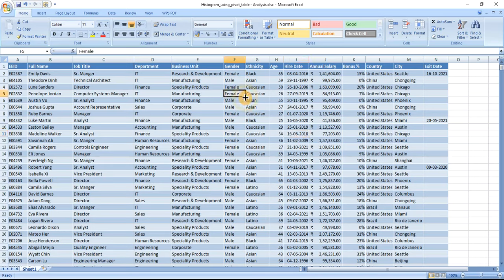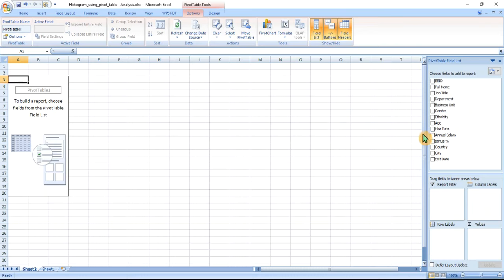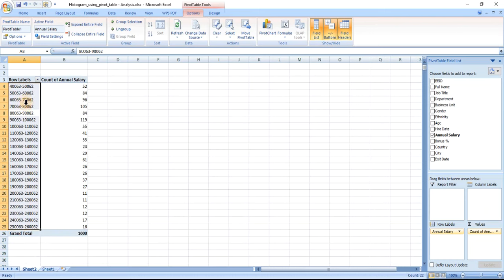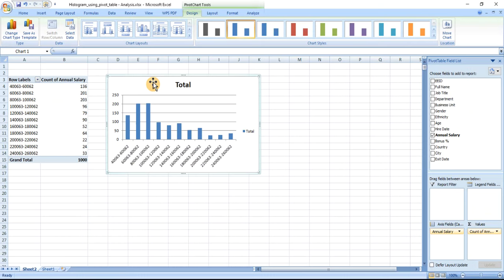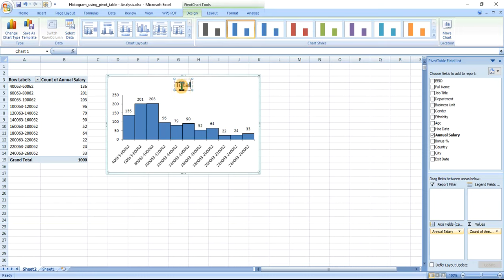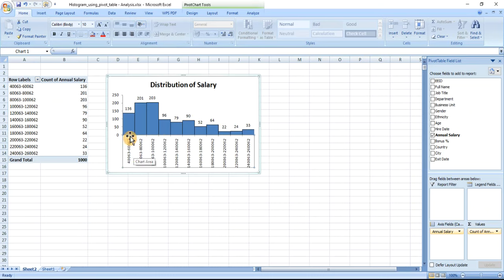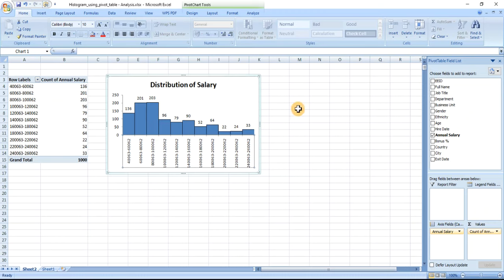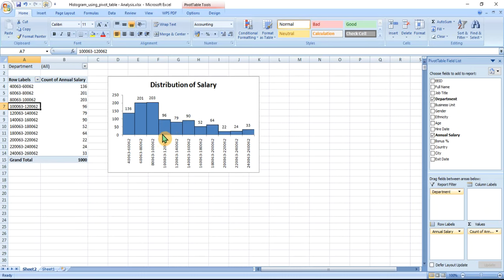Microsoft Excel Tutorial - How to create histograms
This video demonstrates the use of Pivot tables to generate dynamic histograms in Microsoft Excel.

If you want to follow along then the dataset I have used can be found at the following site